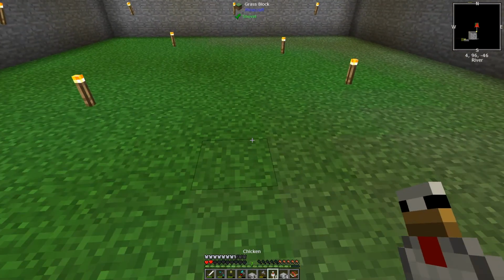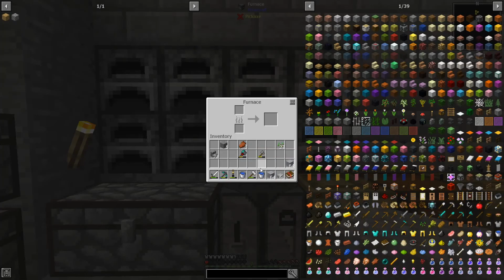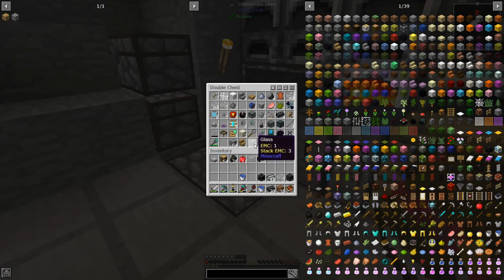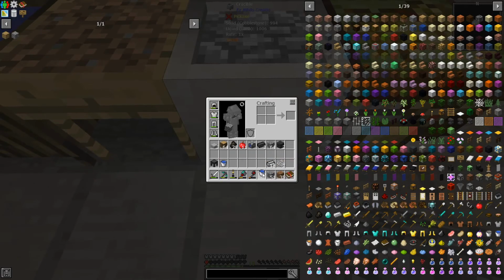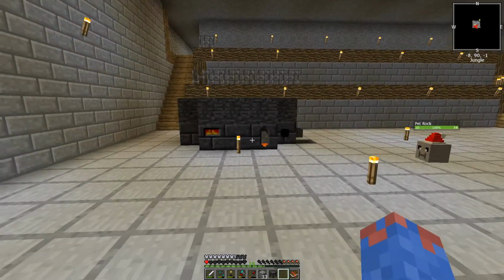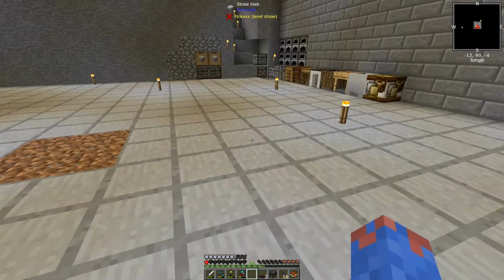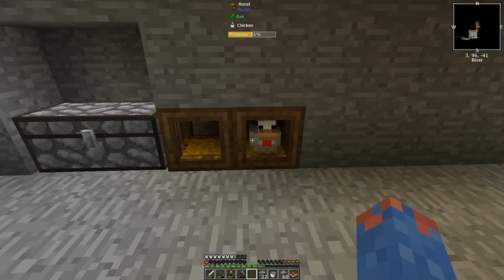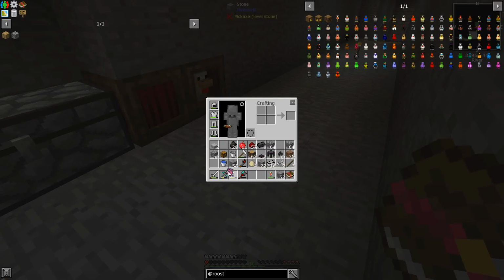BIG changes, FEED THE BEAST StoneBlock 2, Ep. 3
Description:
I made a lot of progress in this episode so it was a bit longer. i put a lot of time into these videos so any feedback is appreciated.